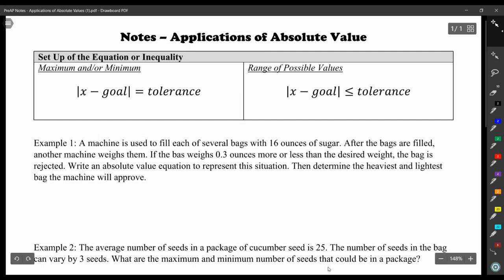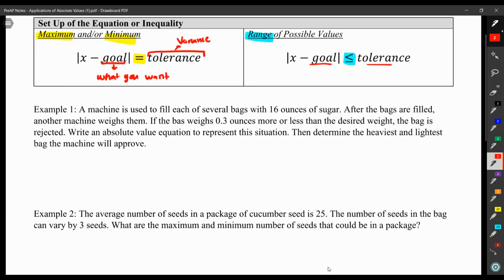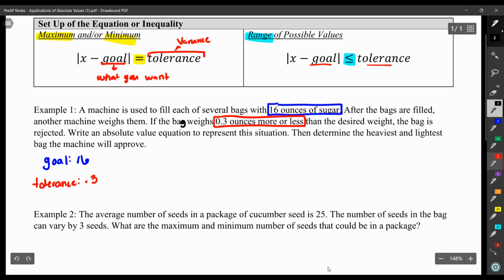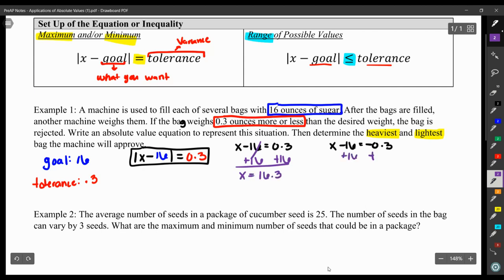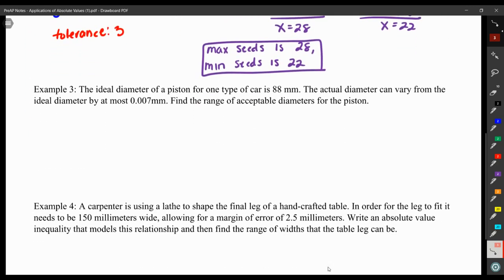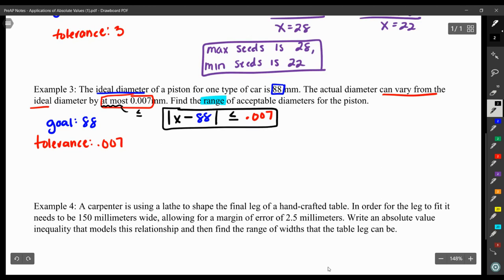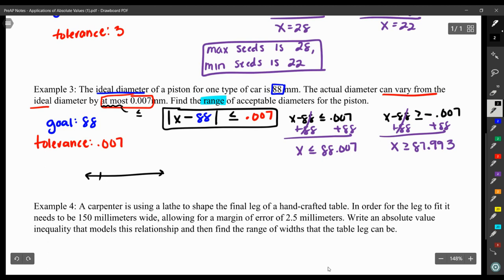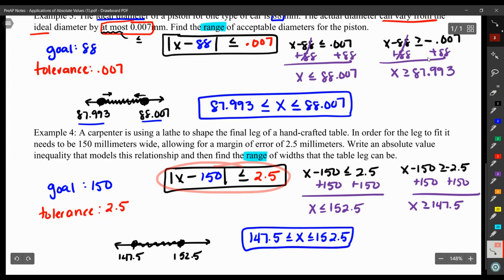Notes Applications of Absolute Values